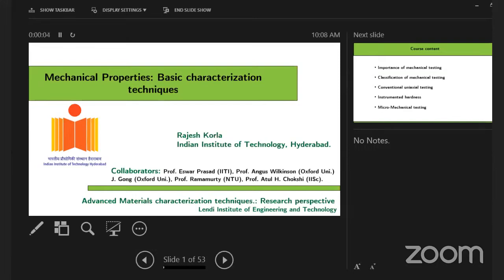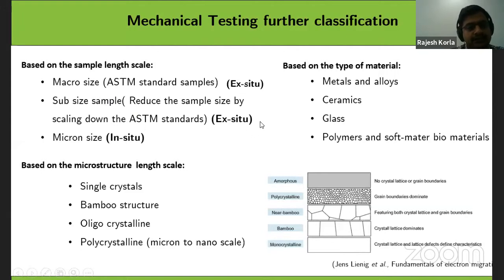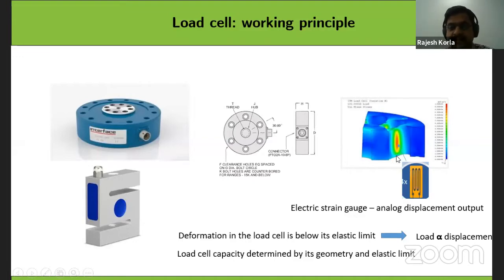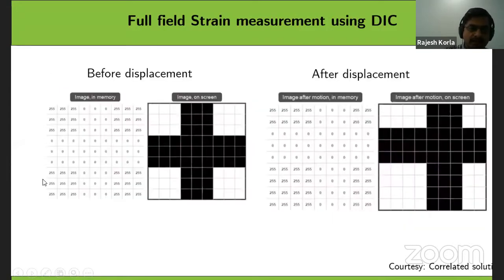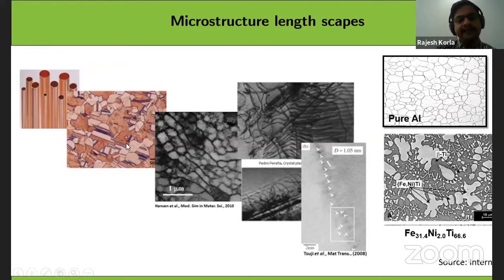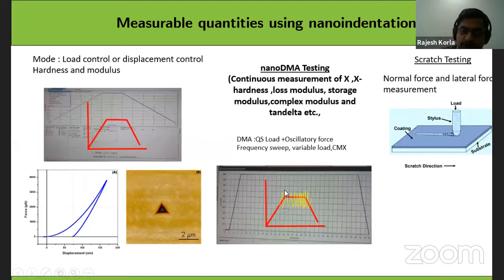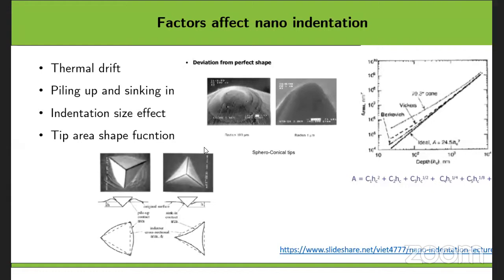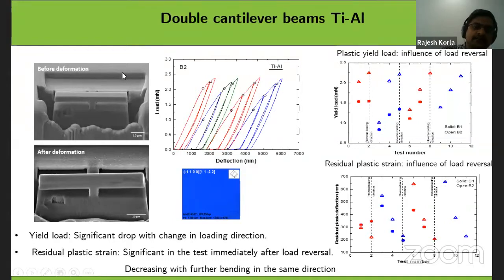FDP on "ADVANCED MATERIAL CHARACTERIZATION TECHNIQUES"- Day 2, Lendi Institute of Engg & Technology